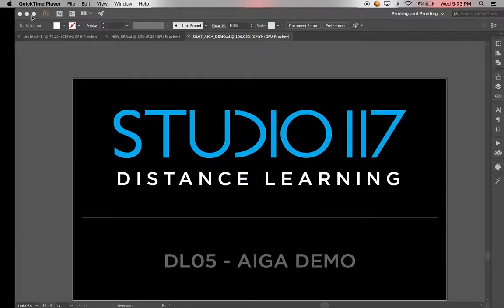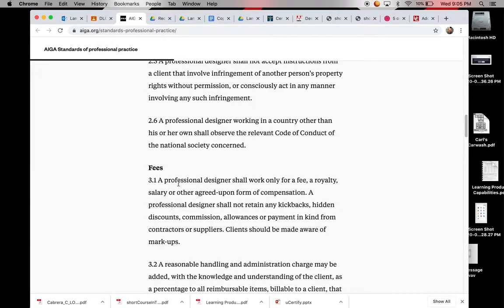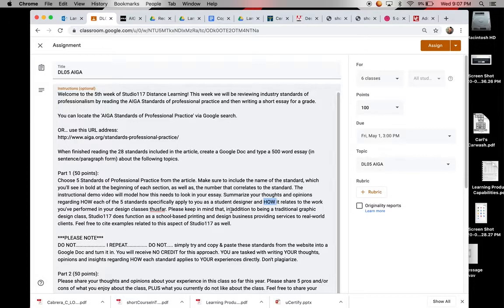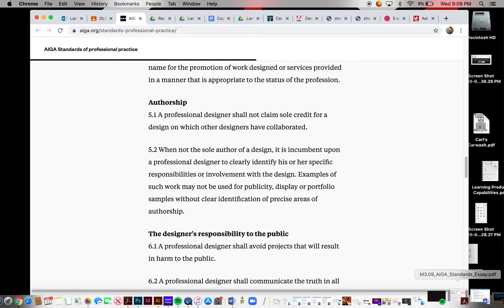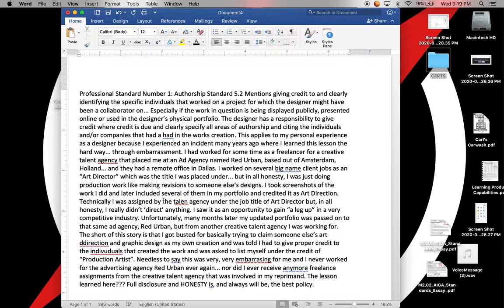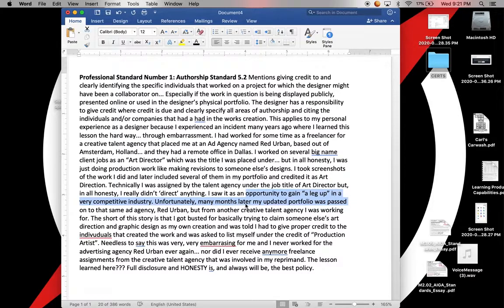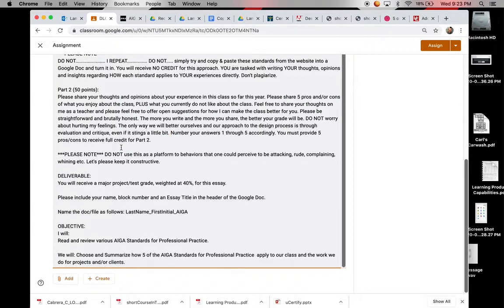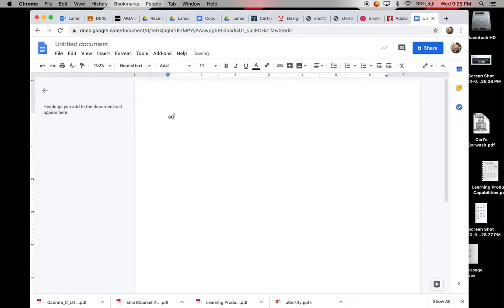DL05 AIGA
Welcome to the 5th week of Studio117 Distance Learning! This week we will be reviewing industry standards of professionalism by reading the AIGA Standards of professional practice and then writing a short essay for a grade.

You can locate the 'AIGA Standards of Professional Practice' via Google search.

When finished reading the 28 standards included in the article, create a Google Doc and type a 500 word essay (in sentence/paragraph form) about the following topics.

Part 1 (50 points):
Choose 5 Standards of Professional Practice from the article. Make sure to include the name of the standard, which you'll see in bold at the beginning of each section, as well as, the number that correlates to the standard. The instructional demo video will model how this needs to look in your essay. Summarize your thoughts and opinions regarding HOW each of the 5 standards specifically apply to you as a student designer and HOW it relates to the work you've performed in your design classes thusfar. Please keep in mind that, in addition to being a traditional graphic design class, Studio117 does function as a school-based printing and design business providing services to real-world clients. Feel free to cite examples related to this aspect of Studio117 as well.

***PLEASE NOTE***
DO NOT. I REPEAT. DO NOT. simply try and copy & paste these standards from the website into a Google Doc and turn it in. You will receive NO CREDIT for this approach. YOU are tasked with writing YOUR thoughts, opinions and insights regarding HOW each standard applies to YOUR experiences directly. Don't plagiarize.

Part 2 (50 points):
Please share your thoughts and opinions about your experience in this class so far this year. Please share 5 pros and/or cons of what you enjoy about the class, PLUS what you currently do not like about the class. Please be straightforward and brutally honest. The more you write and the more you share, the better your grade will be. DO NOT worry about hurting my feelings. The only way we will better ourselves and our approach to the design process is through evaluation and critique, even if it stings a little bit. Number your answers 1 through 5 accordingly. You must provide 5 pros/cons to receive full credit for Part 2.

***PLEASE NOTE*** DO NOT use this as a platform for behaviors that one could perceive to be attacking, rude, complaining, whining etc. Let's please keep it constructive.

DELIVERABLE:
You will receive a major project/test grade, weighted at 40%, for this essay.

Please include your name, block number and an Essay Title in the header of the Google Doc.

Name the doc/file as follows: LastName_FirstInitial_AIGA

OBJECTIVE:
I will:
Read and review various AIGA Standards for Professional Practice.

We will: Choose and Summarize how 5 of the AIGA Standards for Professional Practice  apply to our class and the work we do for projects and/or clients.